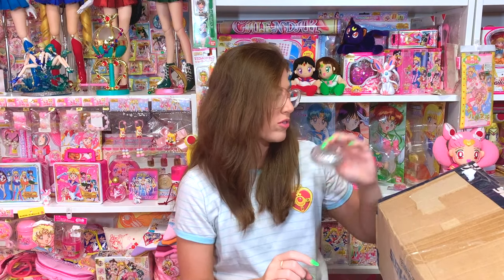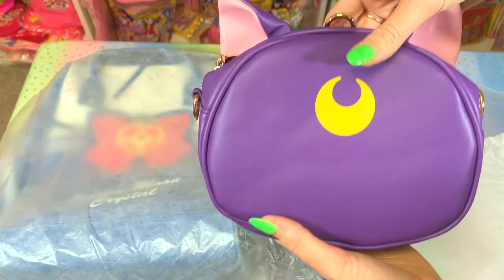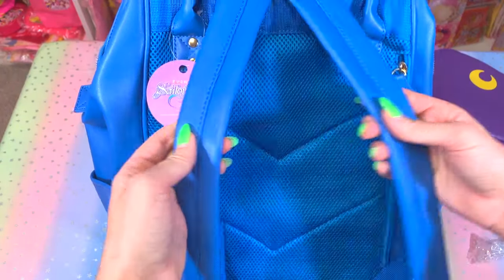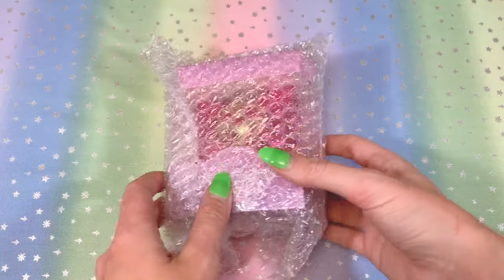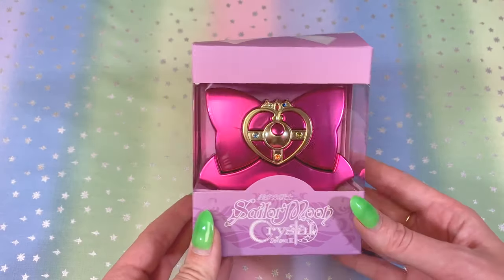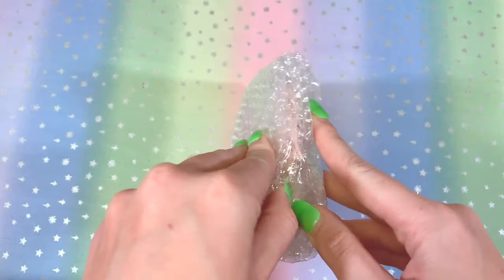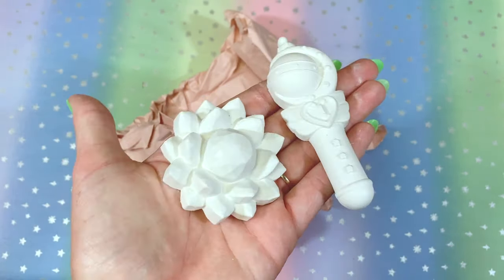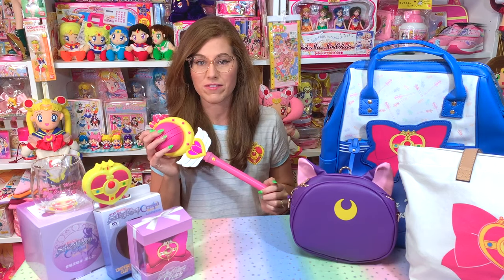Sailor Moon Crystal Items From Taiwan!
🌙 𝓗𝓮𝓵𝓵𝓸 𝓢𝓪𝓲𝓵𝓸𝓻 𝓜𝓸𝓸𝓷 𝓦𝓸𝓻𝓵𝓭!! 🌙

I bought a bunch of stuff from Taiwan!

❤️ You doing this helps support me in creating more content! ❤️

⊹⊹⊹⊹⊹⊹⊹⊹⊹⊹⊹⊹⊹⊹⊹ ✧° 𝐅𝐎𝐋𝐋𝐎𝐖 𝐌𝐄 °✧  ⊹⊹⊹⊹⊹⊹⊹⊹⊹⊹⊹⊹⊹⊹⊹

❤️ Ochi